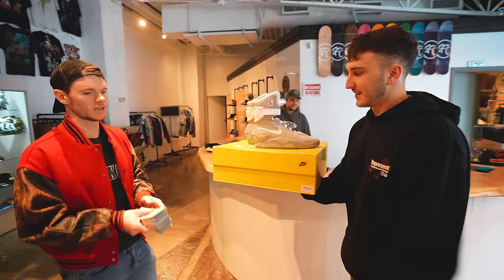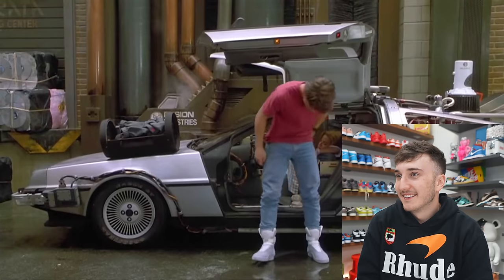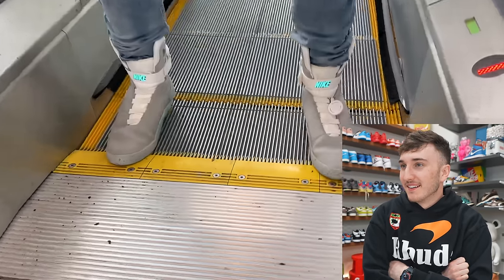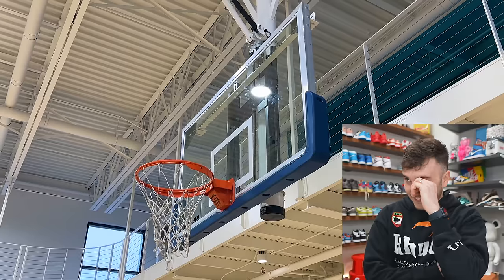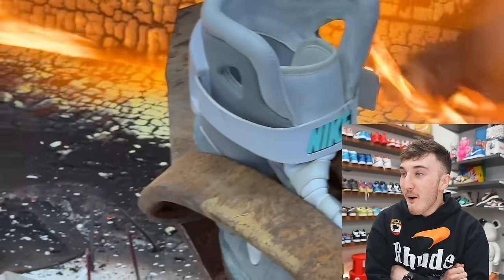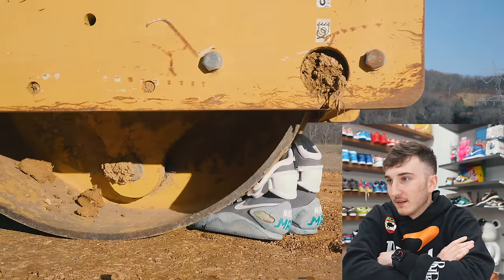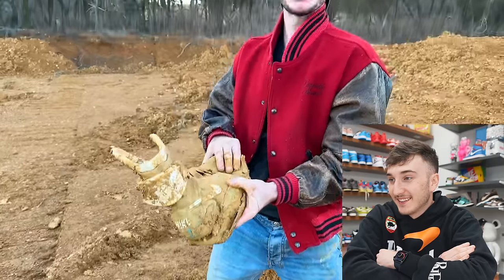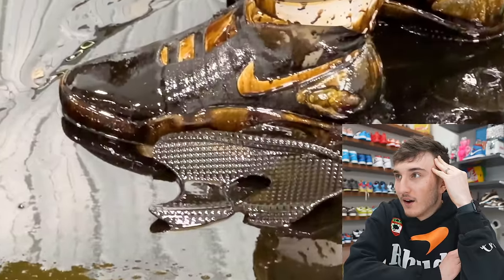Reacting To Whistlin Diesel DESTROYING My Nike Air Mags LIVE